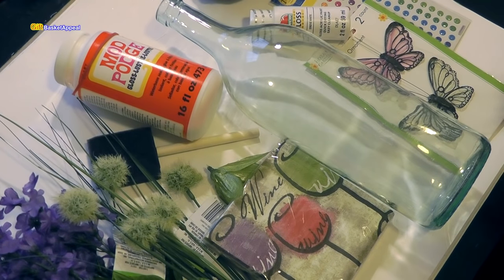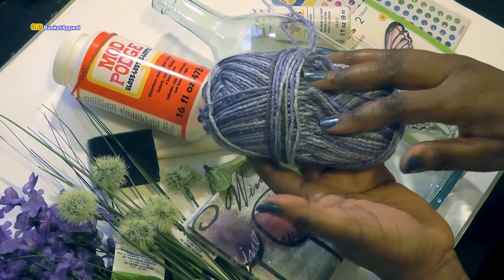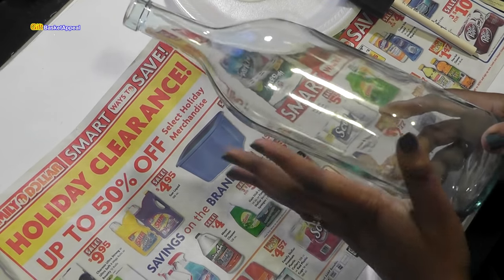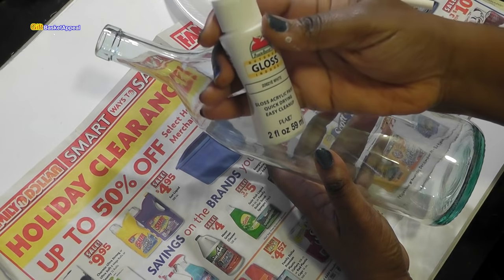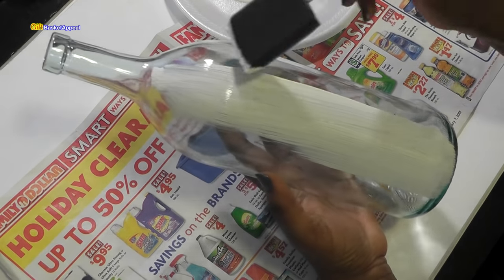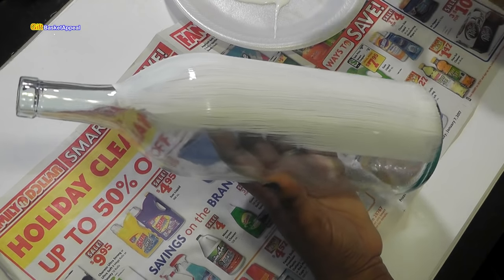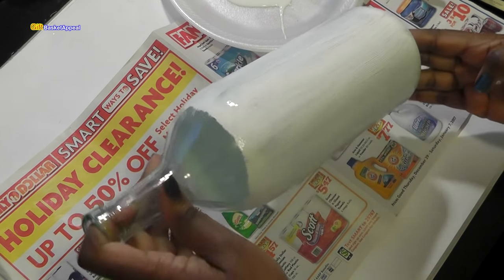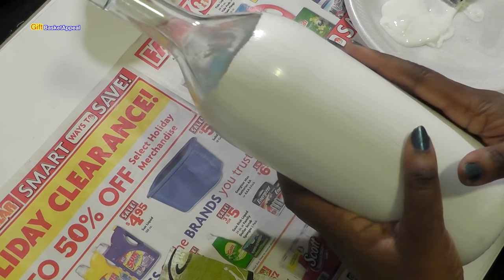Mod Podge Wine Bottle using Dollar Tree Napkins - Upcycle Crafts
I am really loving these mod podged, upcycled bottles using napkins from the Dollar Tree. I also added yarn, flowers, stickers and butterflies to enhance my craft project. Thank you to my subscribers that suggested I paint the bottle white and then mod podge the napkins on top. These make great handmade gifts for Mother's Day, Father's Day, Birthdays, Teacher Appreciation, Housewarming and so many other occasions Thanks in advance for watching and Happy Crafting!!!

DRYING TIME for Acrylic Paint: 20-25 Minutes for each coat

***SUPPLIES USED***
-Wine Bottle
-Mod Podge - Walmart
-White Acrylic Paint - Walmart
-Foam Brushes
-Yarn - Walmart
-Stickers - Dollar Tree
-Butterflies - Dollar Tree
-Tacky Glue
-Flowers (optional) - Dollar Tree